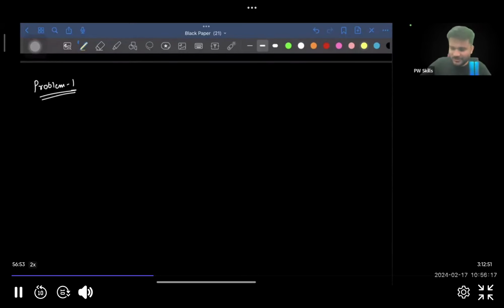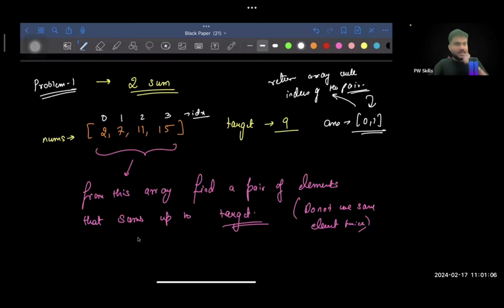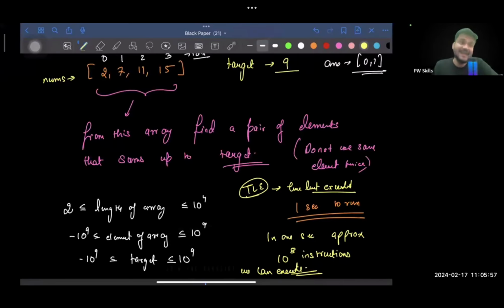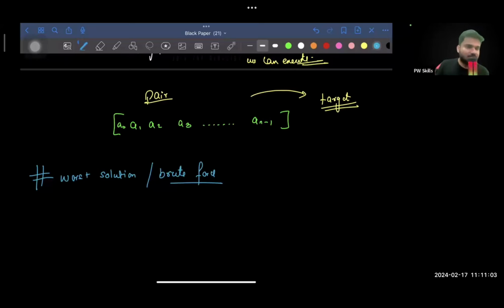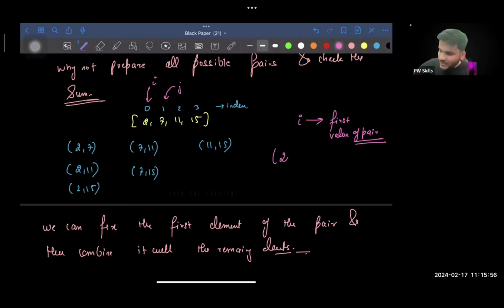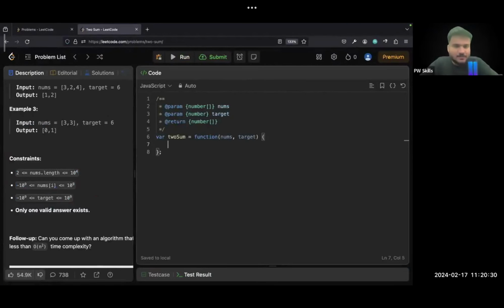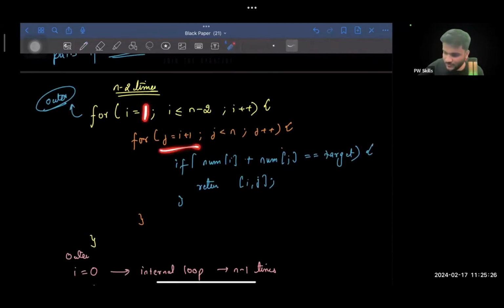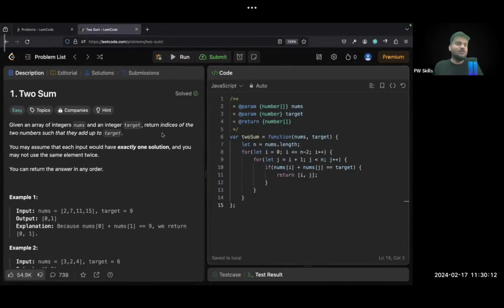Lec 1 part 2 || two sums problem